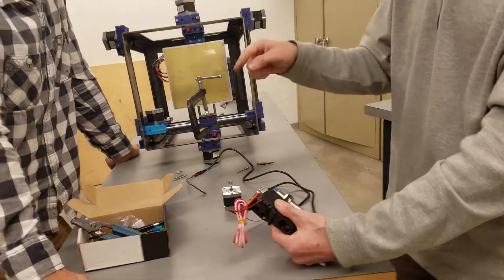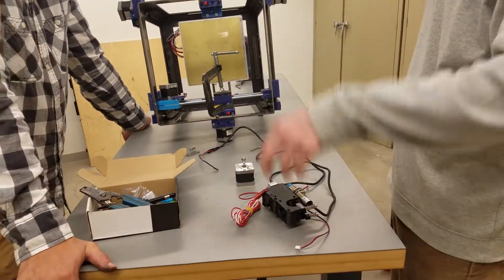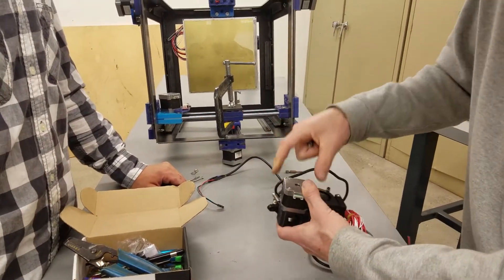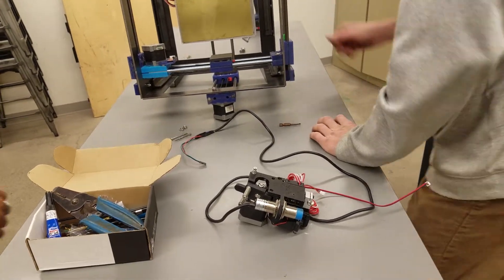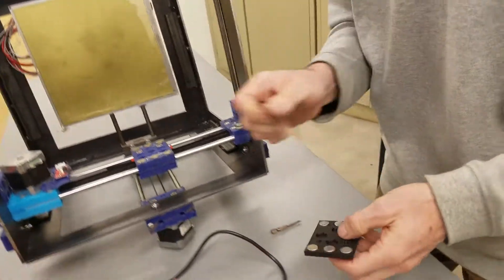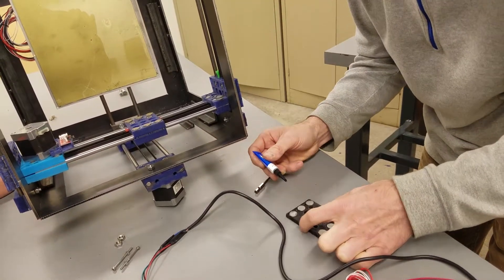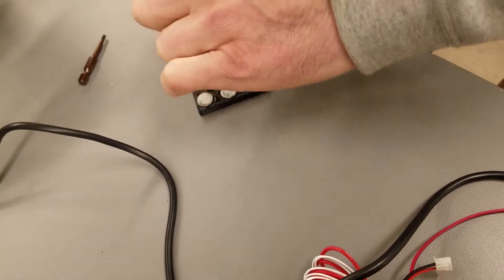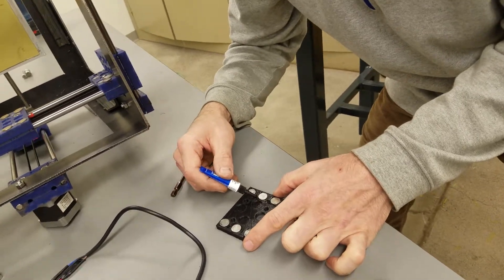OSE 3D Printer Build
Eugene